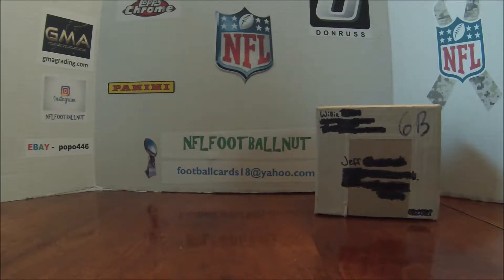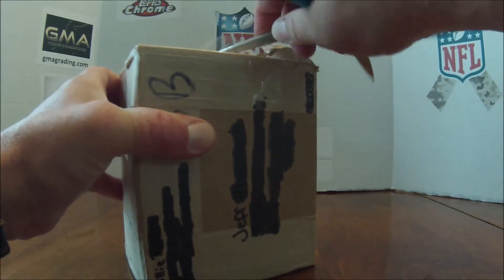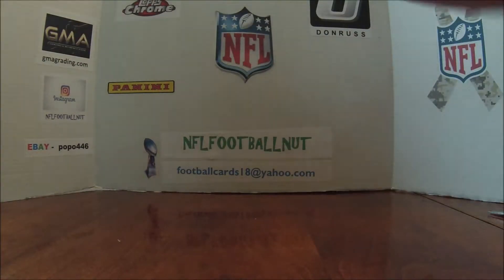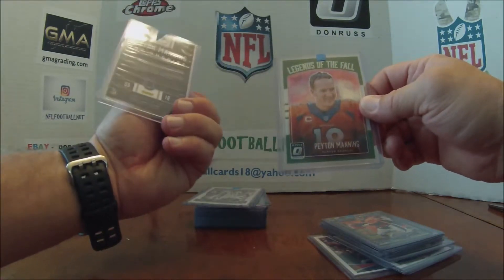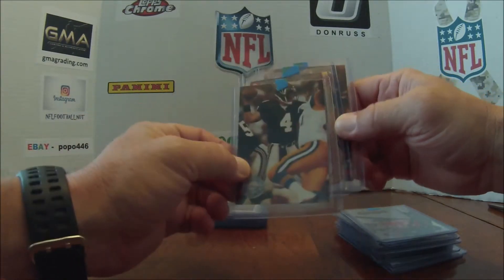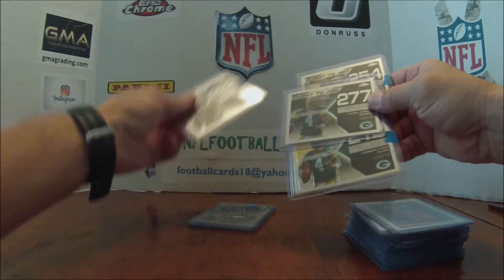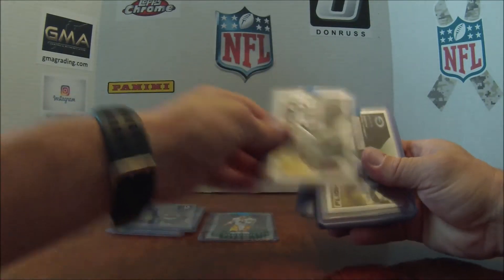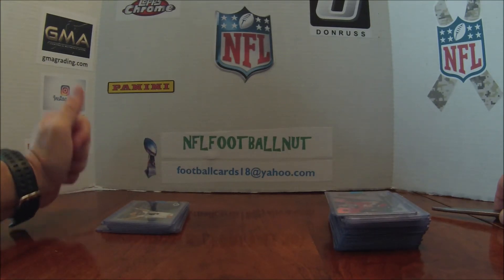Care Package from "Atrocitus Collectibles"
Video is way past due!  Thanks Willie!